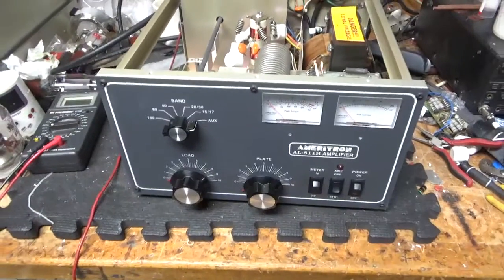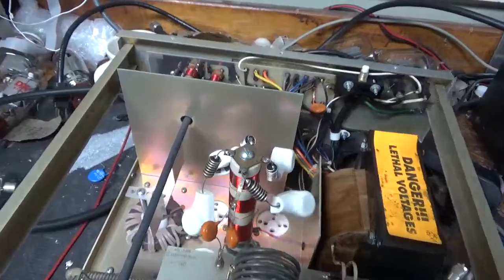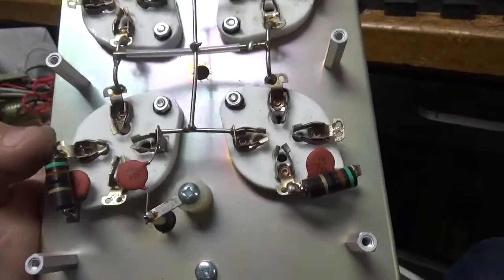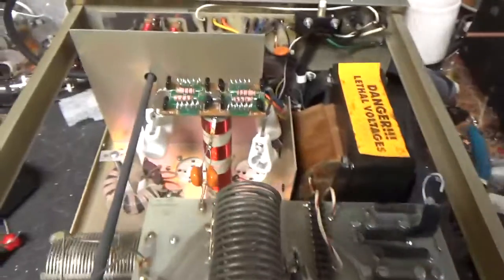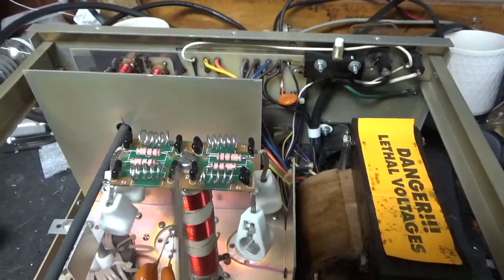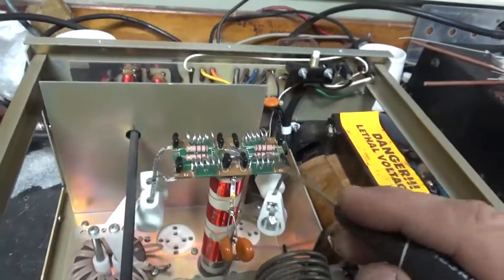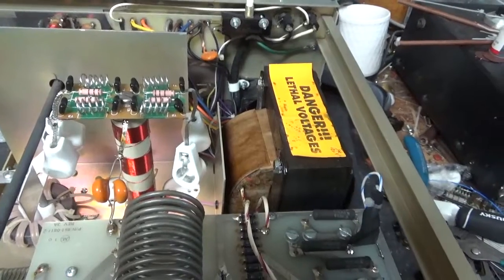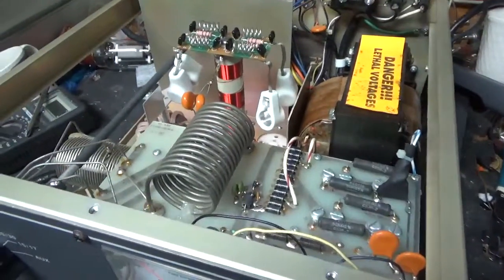Ameritron Al-811h Repair, Modifications New Parasitic board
Here I show the repair and mods to another Ameritron Al-811h
Tested full output